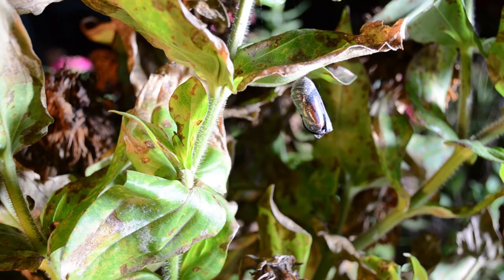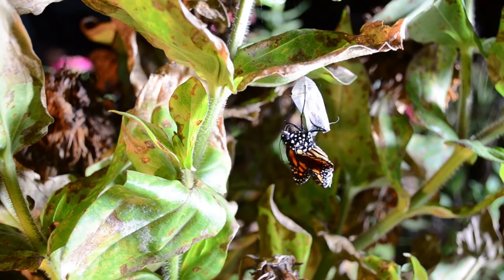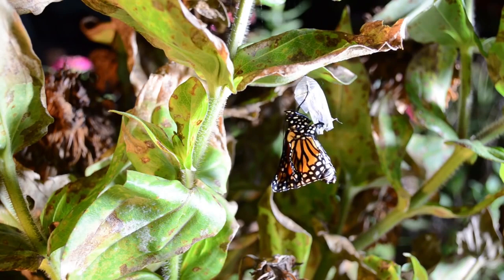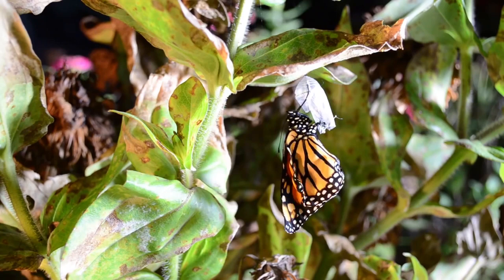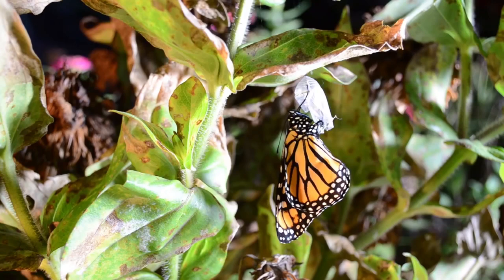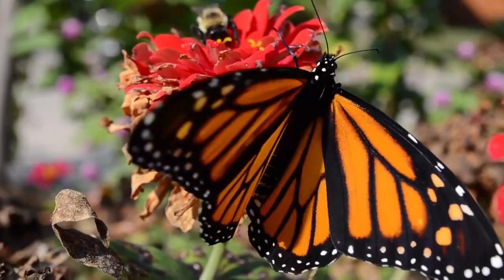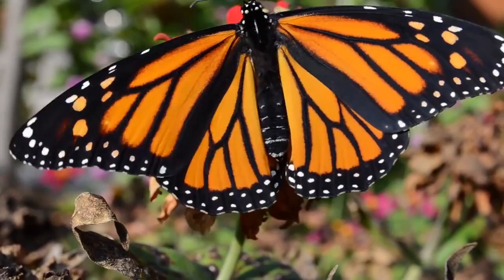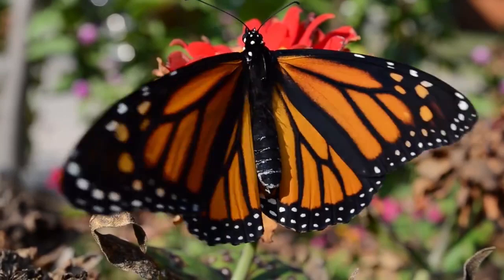Monarch Emerging from Chrysalis Time-lapse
Watch a monarch butterfly emerge from its chrysalis and learn more about what happens next. This time-lapse video shows a process that took about 20 minutes in real-time in about a minute and a half in this video. Audio described version available